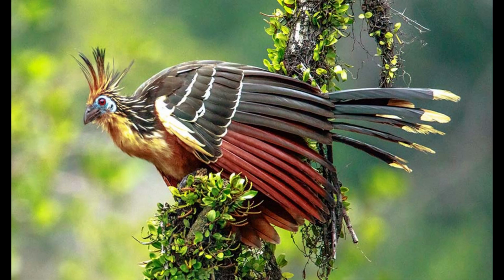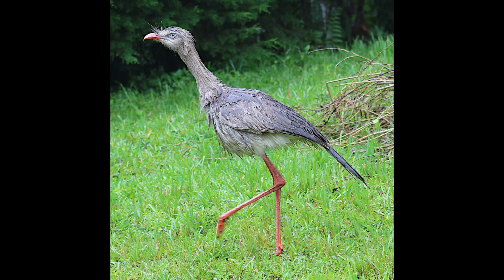Livestream Q&A - Archaeopteryx and Microraptors Master Class - Viewer Questions Answered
In this edited replay of our Livestream Q&A, we answer questions submitted by the viewers concerning the Archeopteryx and Microraptor dinosaurs.

We suggest viewing those videos first.

To be notified of when future Livestreams will be scheduled send an email to with the subject line of LIVESTREAMS” and click the “Sign UP Here to Get News” and select the list call “LIVESTREAMS”.

Chapters:
0:00 Show Introduction
0:34 Flight / Gliding Questions
1:30 How did Archaeopteryx / Microraptors gain altitude?
2:20 When / Why did they glide?
2:55 What size were Archeopteryx / Microraptor?
3:20 Bone Structure of Archeopteryx / Microraptor
4:15 Bone Structure vs. Modern Birds
4:48 “Air Sacks” in “Long Neck” Dinosaur Bones
5:40 Feather Structure
6:17 Was it Really a “KILLING CLAW ?”
7:40 Bridging the Gap between Dinosaurs and Birds